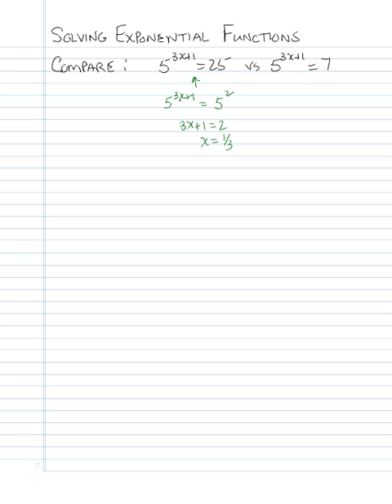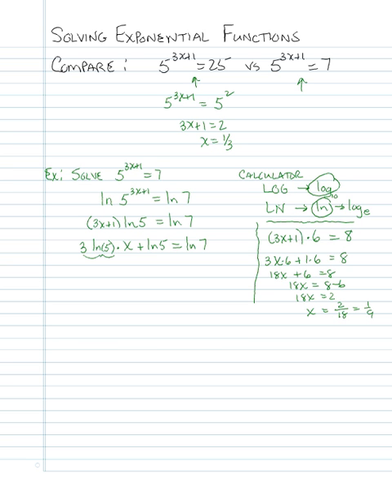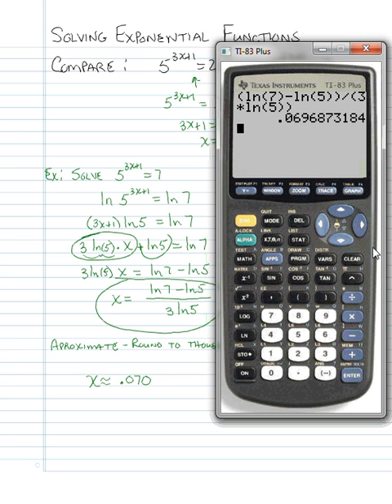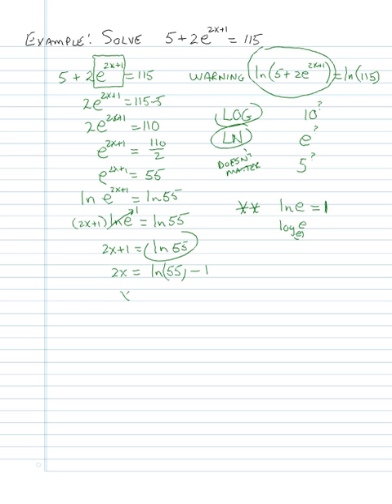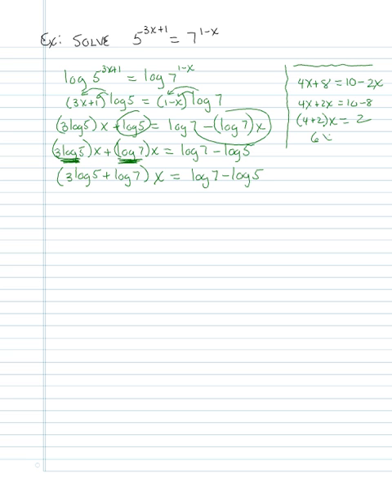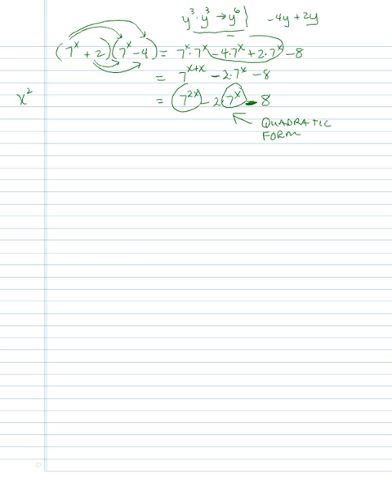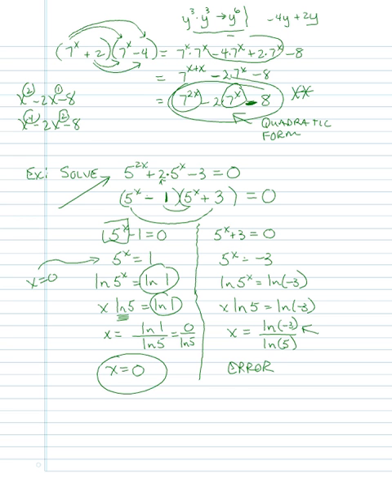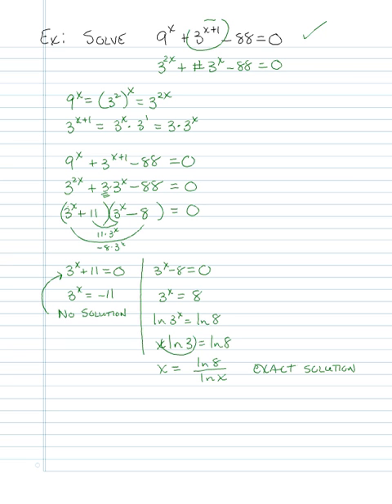5.6B Solving Exponential Equations